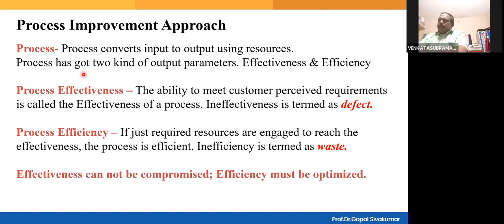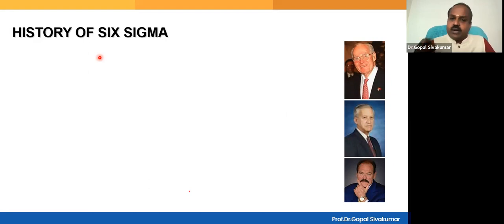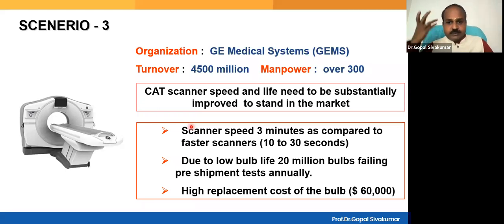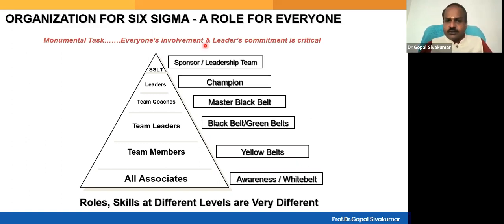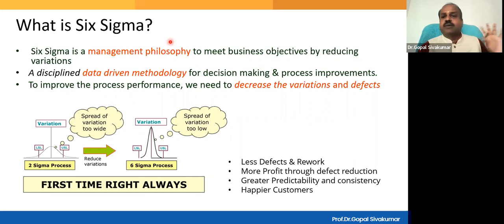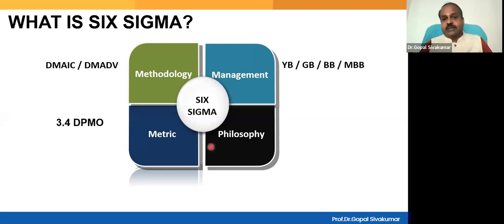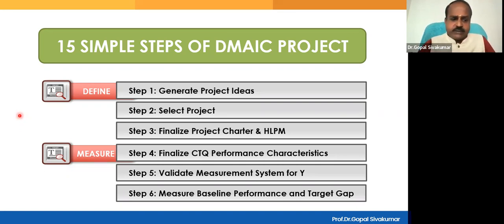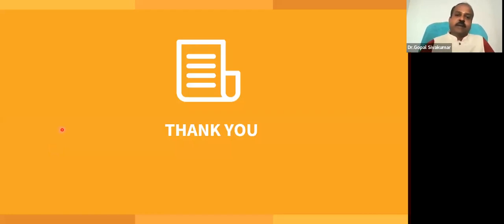PROCESS IMPROVEMENT APPROACH - Dr. GSK